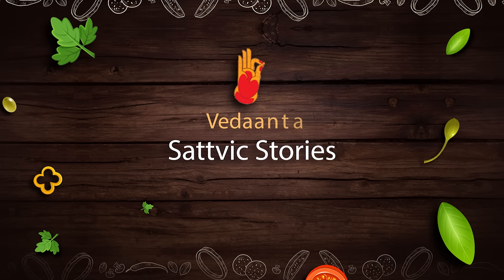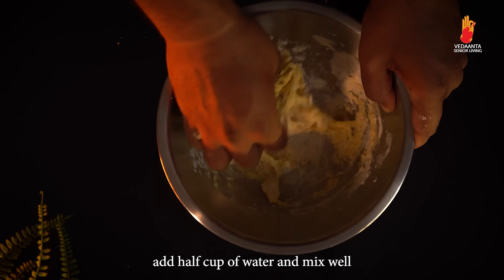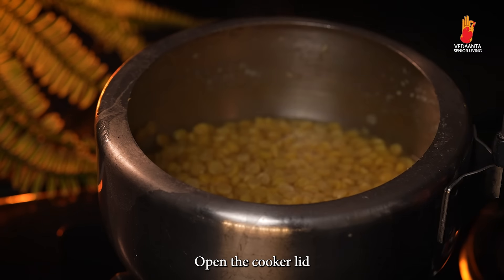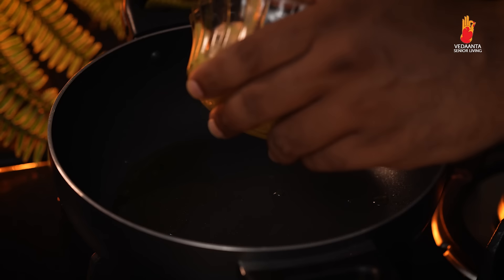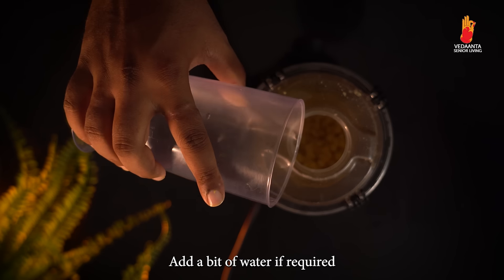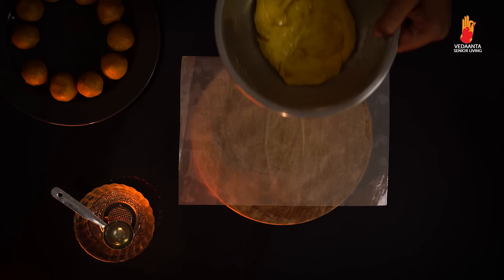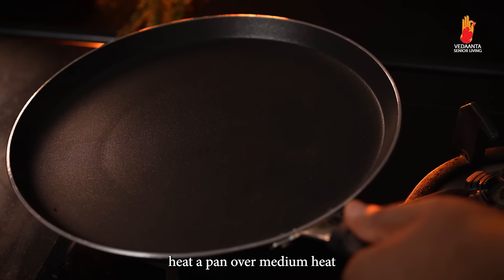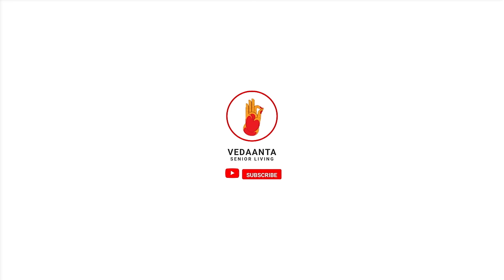Jackfruit Holige | Halasinakayi Obbattu | Sattvic Cuisine | Sattvic Recipes | Pure Veg Cooking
Jackfruit Holige, Also known as "Halasinakayi Obbattu" is very popular dish from Karnataka. Jackfruit Holige is traditionally made during festivals and special occasions, especially during the harvest festival of Ugadi.

Jackfruit is highly nutritious and rich in fiber, vitamin C, potassium, and antioxidants. It is also known for its potential health benefits, including improved digestion and immune system support.

Ingredients:
Chickpeas (1 cup)
Ripe Jackfruit Pieces (1 cup)
Water (2 cups)
Maida/Wheat Flour (1½ cups)
Cardamom Powder (1 teaspoon)
Ghee (1 ½ tablespoon)

Steps:

00:00 Welcome to Vedaanta Sattvic Stories
00:16 Soak the Chickpeas
00:29 Prepare the Maida Dough
01:15 Prepare the Puran
04:00 Assemble and Cook the Holige
05:40 Jackfruit Holige is ready to be served

Soak the Chickpeas
Wash 1 cup of chickpeas and soak them in a bowl filled with water for 5-10 minutes

Prepare the Wheat Dough
In a container, take 1½ cups of maida
Add 1 teaspoon turmeric
Add ¼ teaspoon salt
Mix the ingredients
Add ½ cup water and knead to form a smooth dough
Add 2 tablespoons of vegetable oil
Mix it till the dough becomes soft and pliable, similar to paratha dough
Keep it aside for half an hour

Prepare the Puran
Add the chickpeas soaked earlier in a pressure cooker along with 1½ cups of water, and cook till 3-4 whistles
Open the cooker lid, check whether the chickpeas are properly cooked or not
Strain the chickpeas to remove water completely and keep it aside
Take 1 cup of jackfruit after removing the seeds, and grind it in the mixer till it becomes a coarse paste
Heat a non-stick pan, and add 1 tablespoon ghee
Add the jackfruit paste, and cook for a few minutes till it starts to release its moisture
Add 1 cup of jaggery to the jackfruit paste and mix till the jaggery melts and combines with the jackfruit
Grind strained chickpeas kept aside earlier in a mixer
Add a bit of water if required
Now add ground chickpeas to the jackfruit mixture, and mix it well
Mix and fry till water evaporates and the jackfruit filling (Puran) has a thick consistency

Assemble and Cook the Holige
Make small round balls of the Puran (jackfruit filling) prepared in the previous step
Now, divide the maida dough, which was kept aside earlier, into small sized portions and spread them on a butter paper or banana leaf into chapati shaped discs
Keep the Puran balls at the centre of the maida dough discs
Close the round ball with the surrounding dough
Apply oil in hand, and flatten the mixture on a butter paper by pressing it gently
Heat a non-stick pan over medium heat and add ½ tablespoon ghee
Gently add the rolled-out holige to the pan
Cook the rolled holige on both sides until colour changes to golden brown
Do the same for the remaining maida dough and Puran filling
Mouth-watering Jackfruit Holige is ready to be served